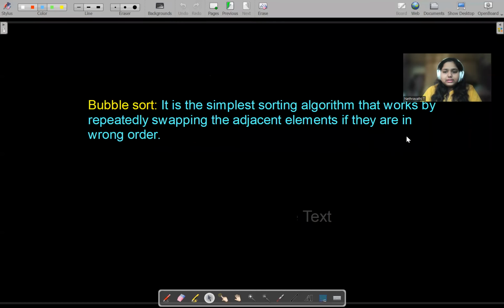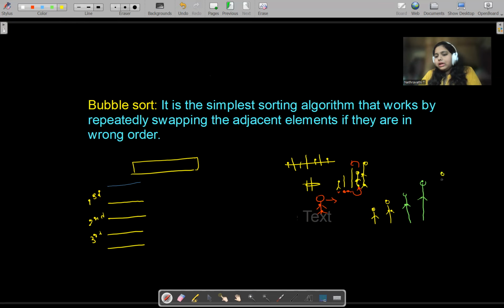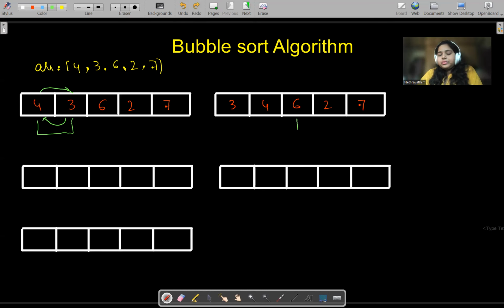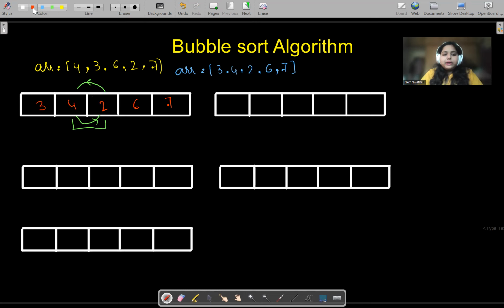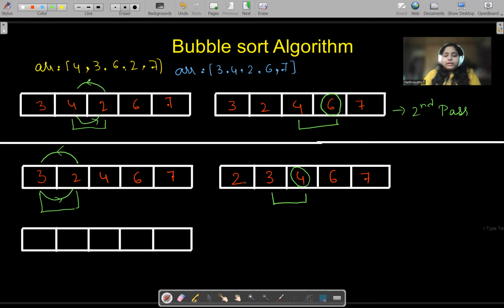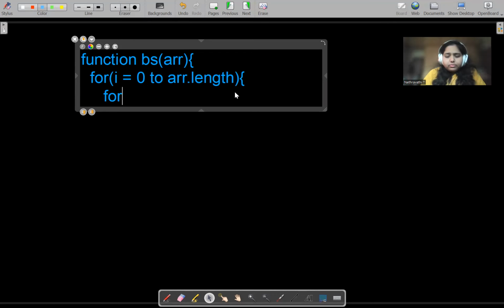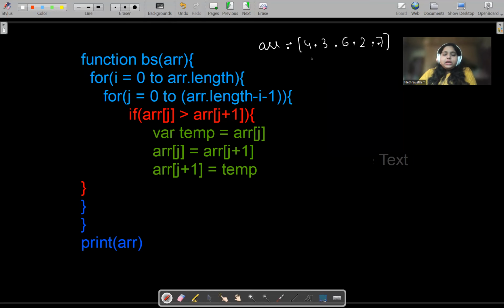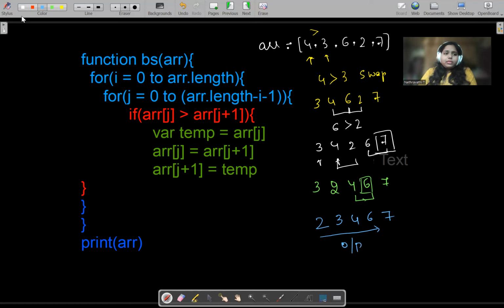Bubble Sort Algorithm